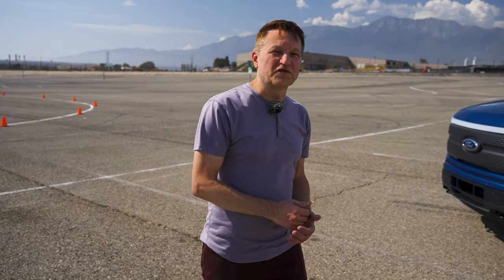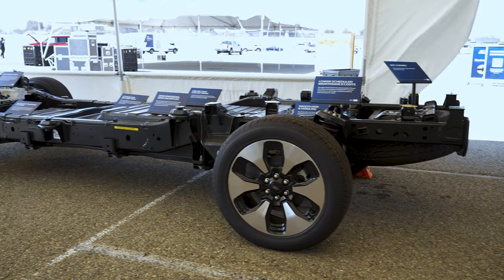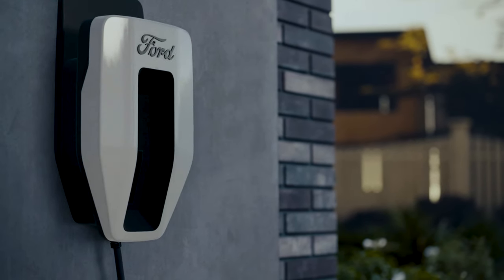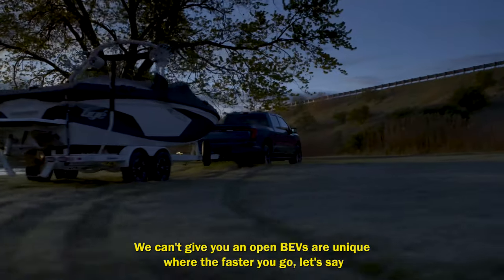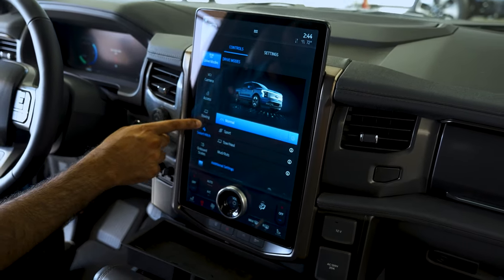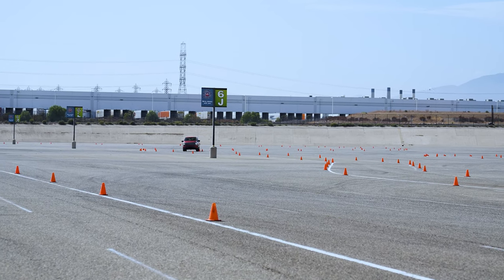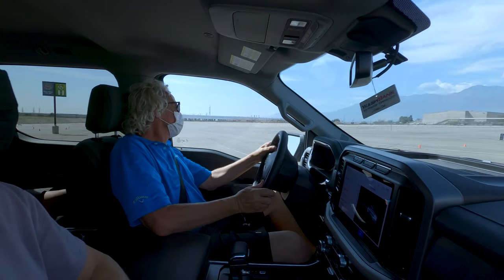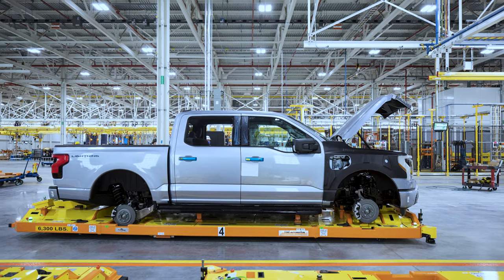Ford F-150 Lightning EV Pickup Truck Will DOMINATE!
Ford is doubling down with electric vehicles. The 2022 F-150 Lightning goes on sale next year and we got a chance to check it out in depth and dive into the specs, features and details America's first full size electric pickup truck. We we get out on a test circuit and ask Ford some tough questions. Is the F-150 Lightning heir to the gas throne?

The Lightning has a ground-up redesigned chassis specifically made for 2 electric motors. It will be assembled in Ford's Rouge plant in Michigan. Both the batteries and motors will be built in house at 2 locations including a new battery plant in Georgia in a partnership with SK Innovation.